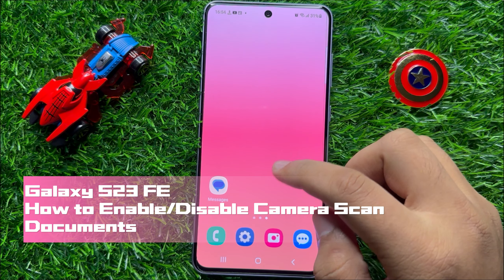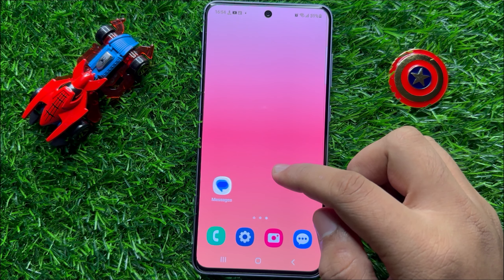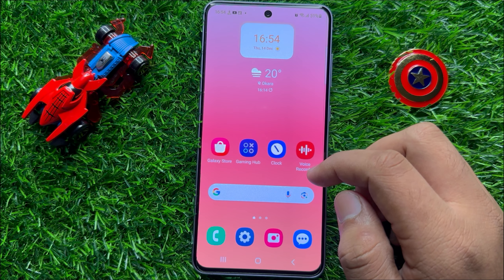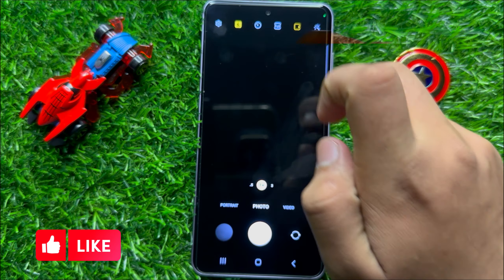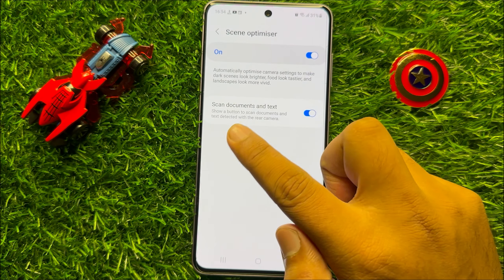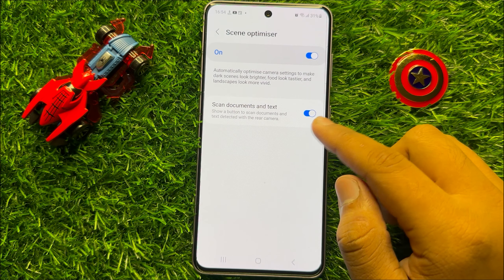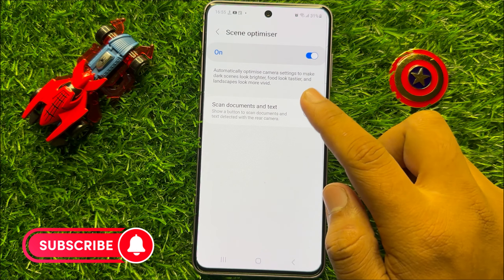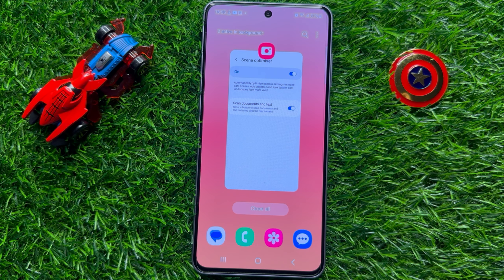How to Enable/Disable Camera Scan Documents Samsung Galaxy S23 FE